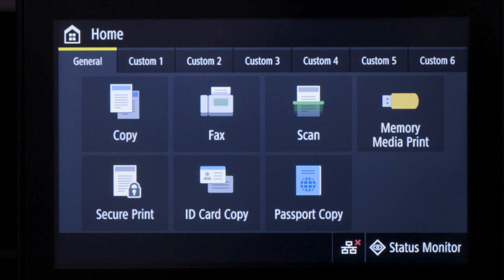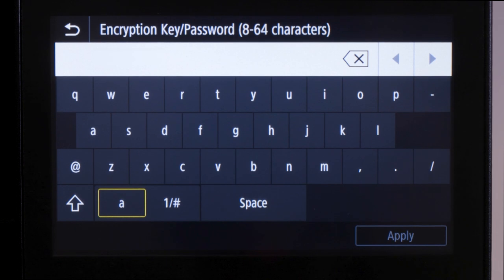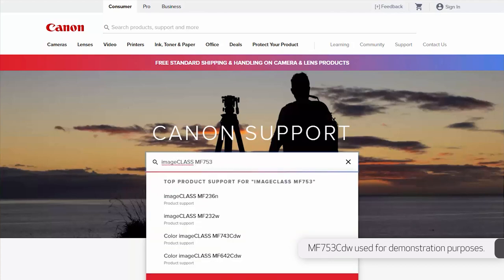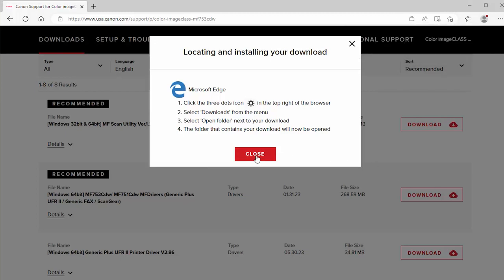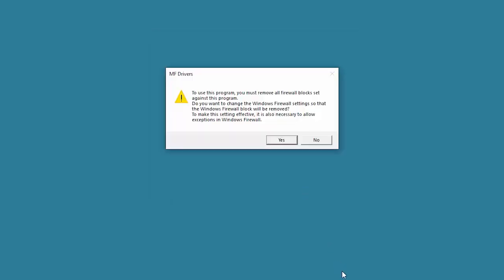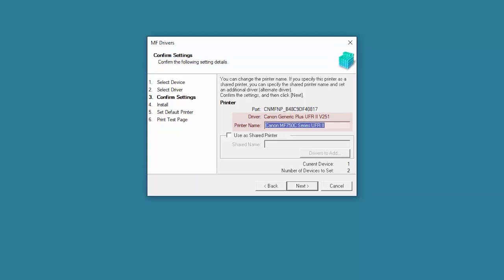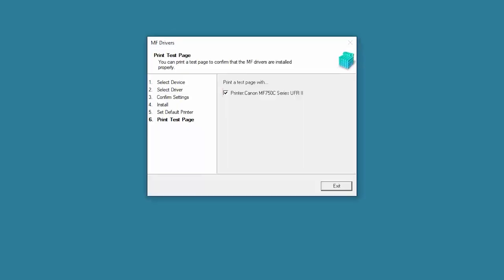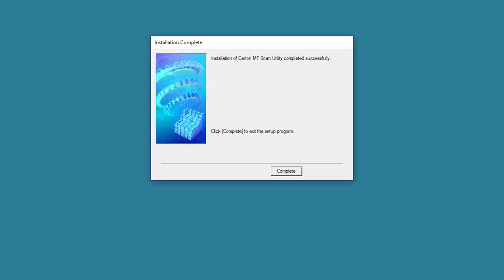Canon imageCLASS 5 inch touch screen Easy Wireless Setup for Windows